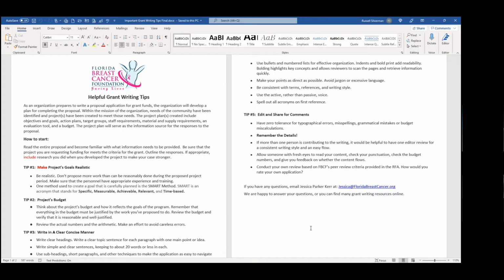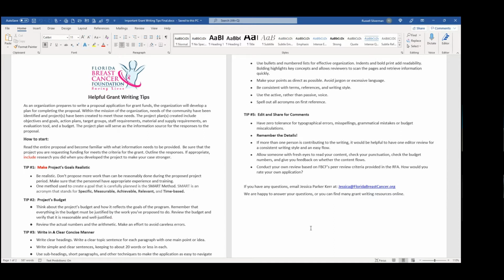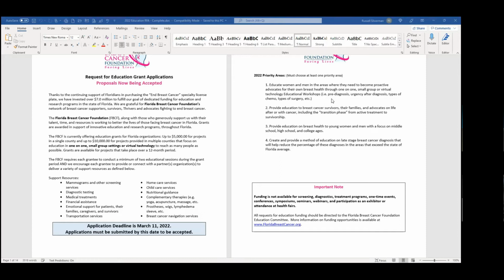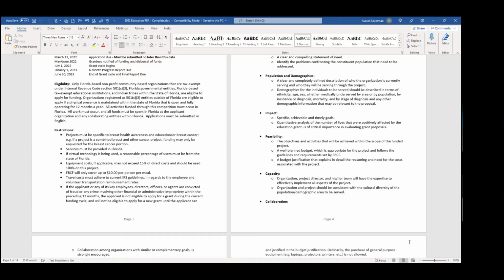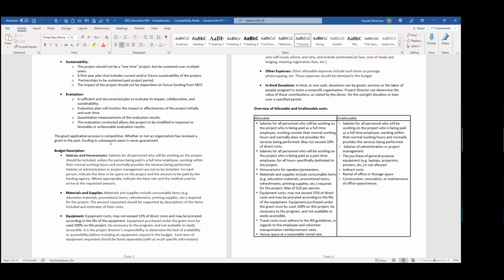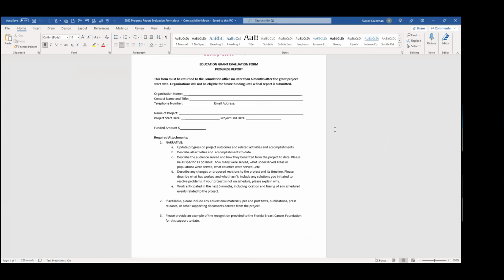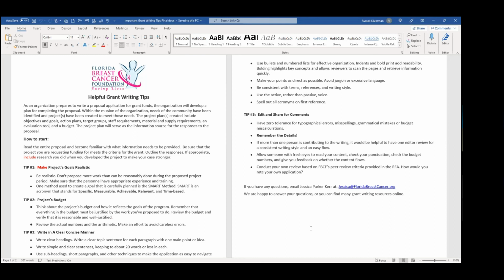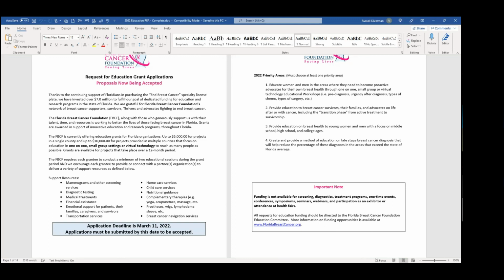Education Grant Writing Workshop 2022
The Florida Breast Cancer Foundation (FBCF) held its Education Grant Writing Workshop to help nonprofits learn how to improve their grant writing to increase their chances of getting approved for funding. Learn more about the types of grants the Florida Breast Cancer Foundation offers